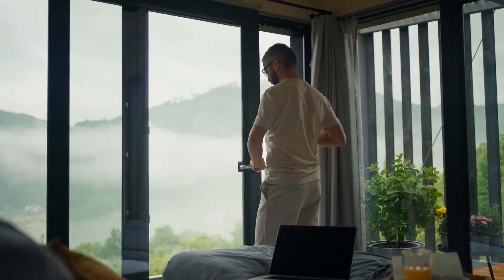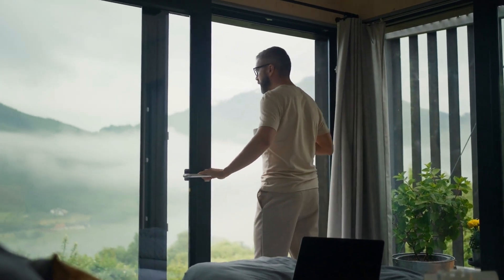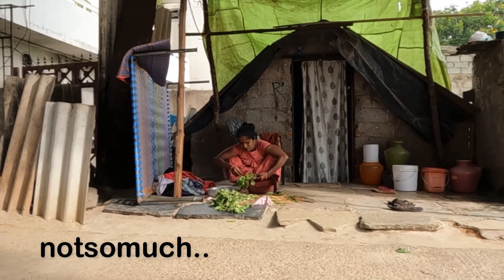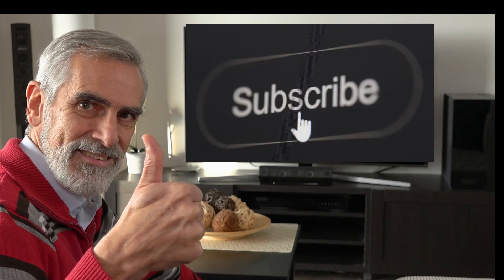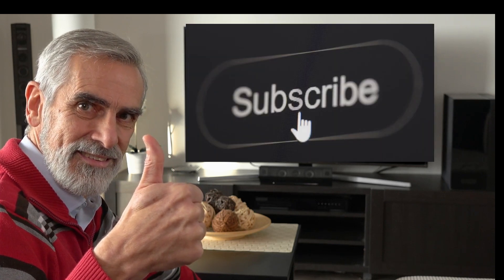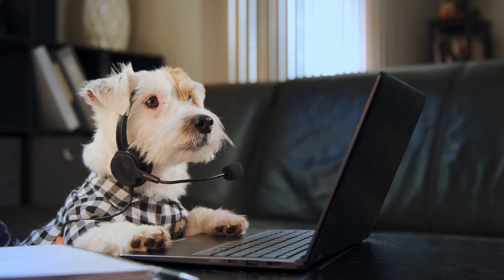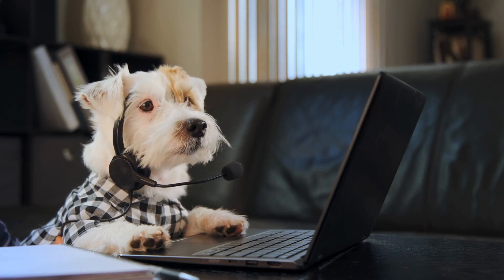What is seasonal Job Housing like? [free housing in the US?]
Looking for the inside scoop on seasonal job housing? You've come to the right place! Welcome to Seasonal Job Pro, where we're dedicated to making your seasonal employment experience a breeze. In today's video, we dive deep into the world of seasonal job housing, covering everything from the different types of accommodations offered by employers to what you can expect when it comes to cost and living arrangements.